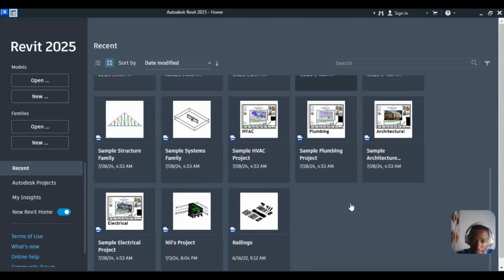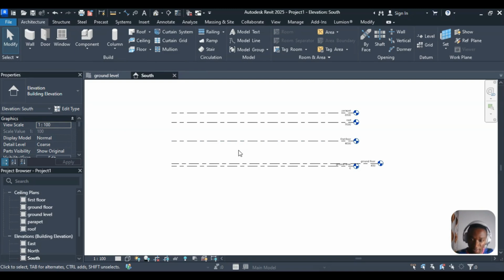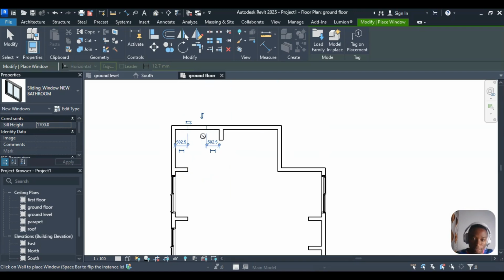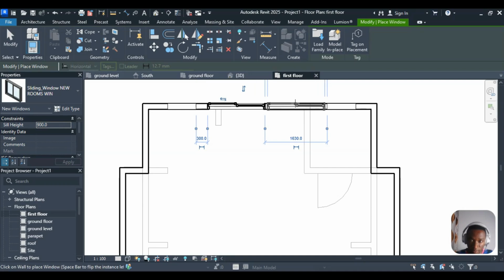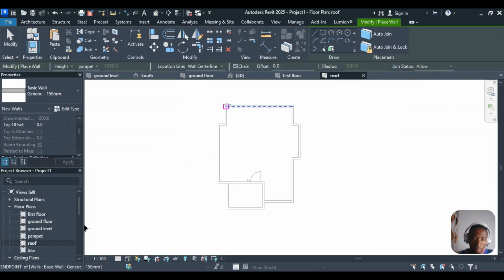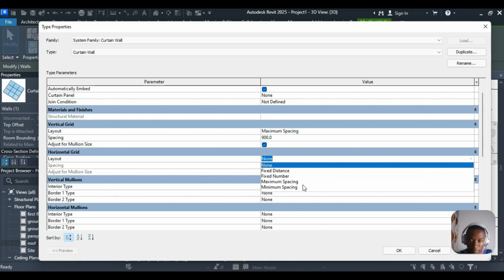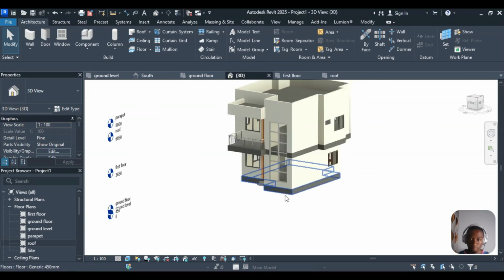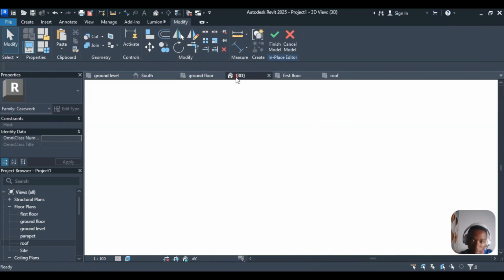Revit Modelling Tutorial 2 Storey Building (Part 1 Modelling) @horsepowercad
revit Modelling Tutorial 2 Storey Building Part 1